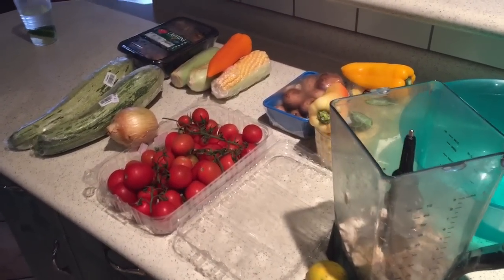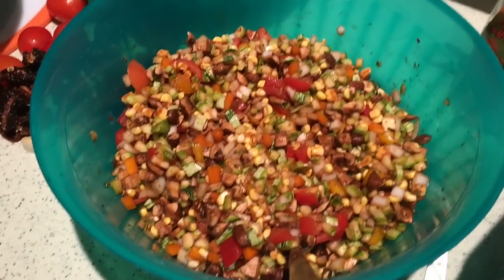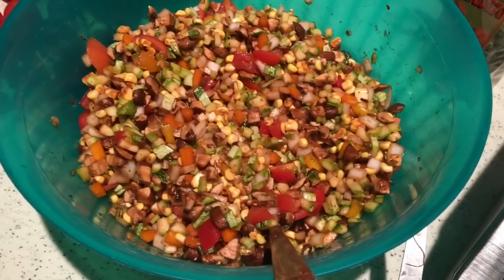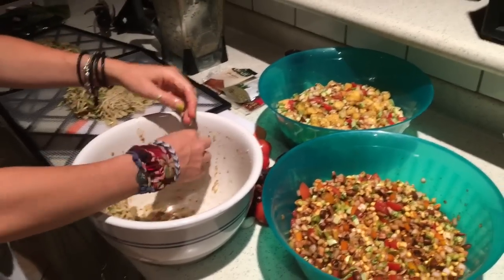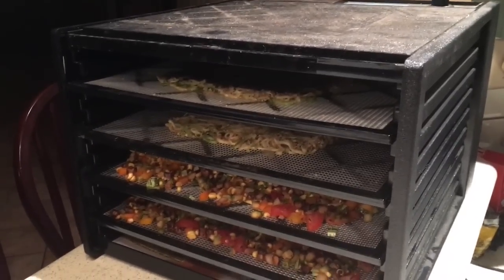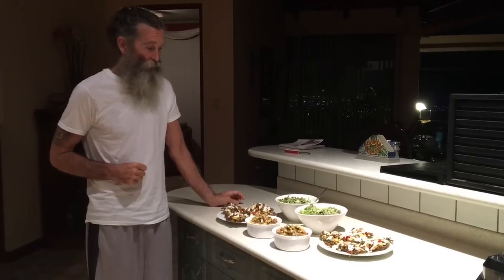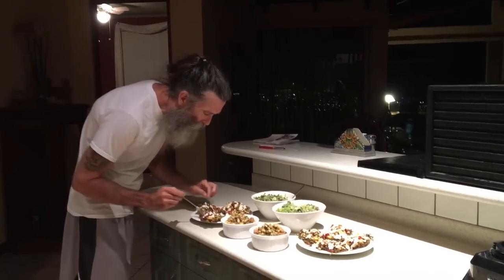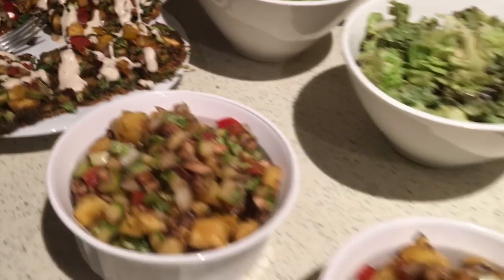Making Chris Kendall's Raw Vegan Pizza with Lissa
Was really excited to make Chris' raw vegan pizza with Lissa while she was visiting in Costa Rica.